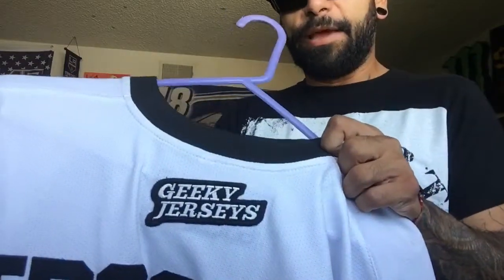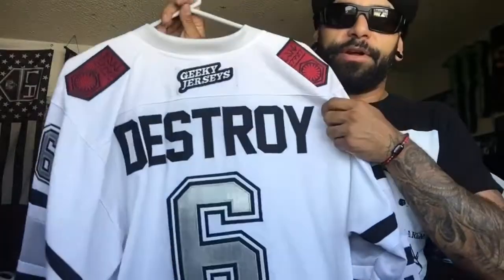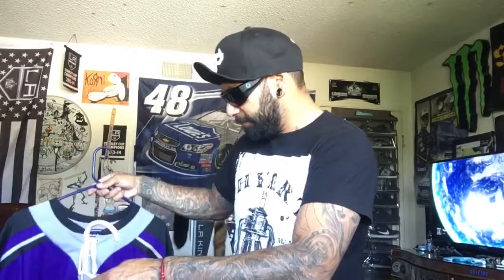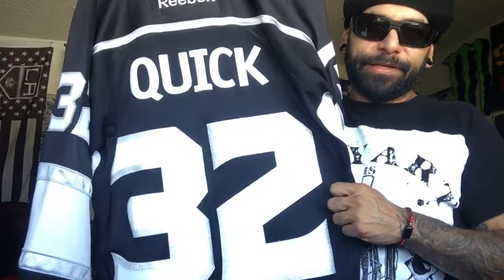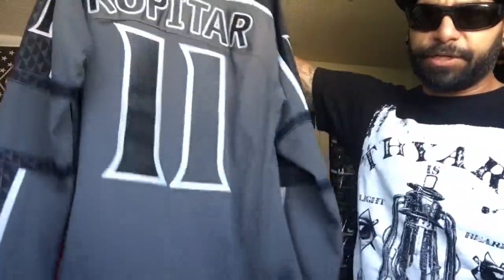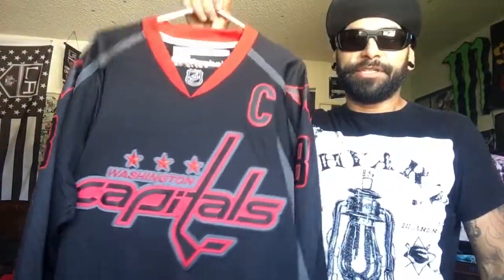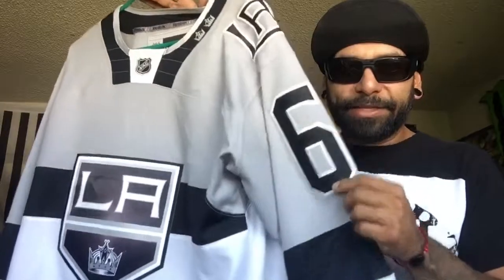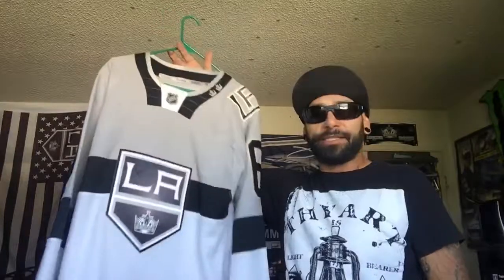Jersey collection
Some of my favorite jerseys , NHL and geeky jerseys.